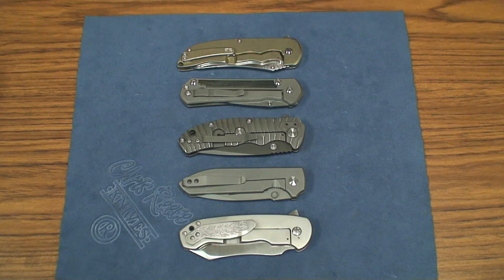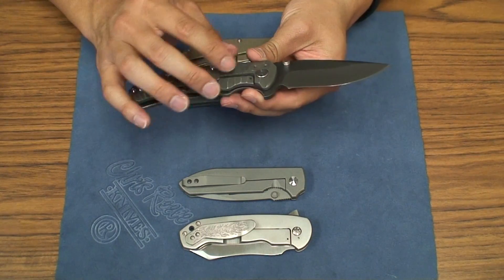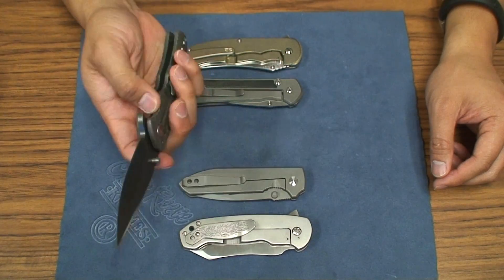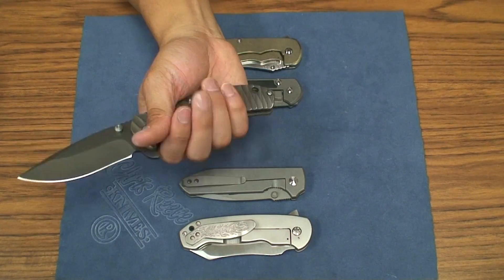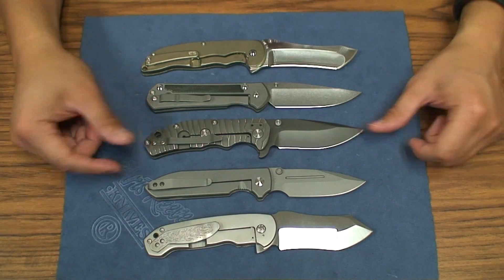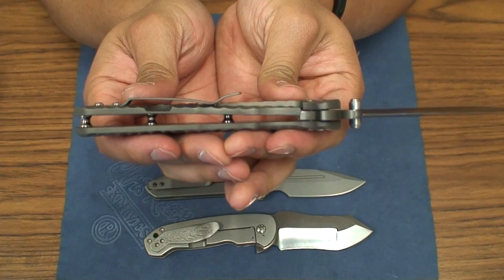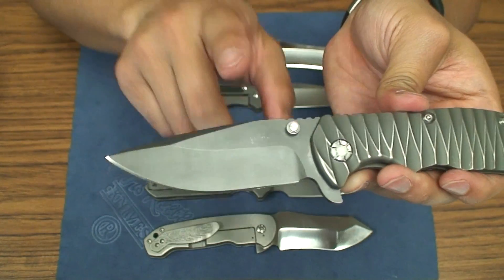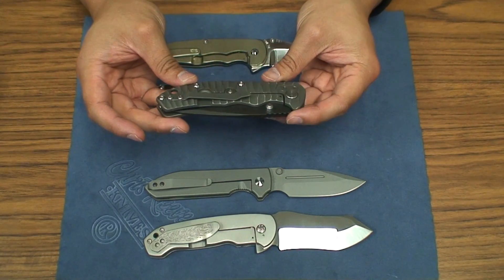Tim Britton Tango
Impressions and review of the Tim Britton Tango.  This is Tim's first tactical folder, a bit of a step away from his normal ornate slip joint style knives.  All in all, a pretty good execution with minor flaws like a weak detent, and minor issues of aesthetics.  Tim's customer service was great in my experience, although I'm still waiting on a new screw for the handle as they have been backordered.  If you get a chance to check one out, you should as they are well executed custom folders at a decent price.